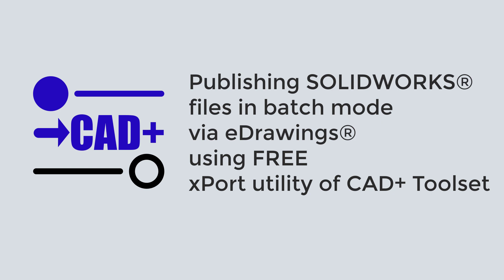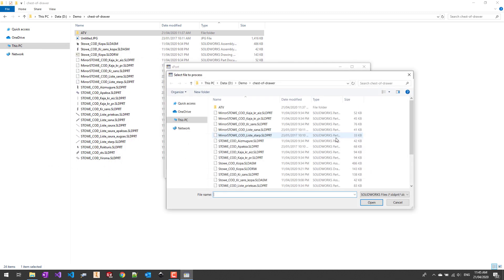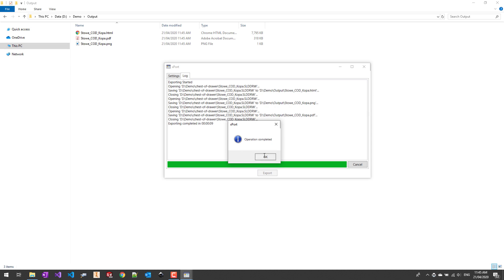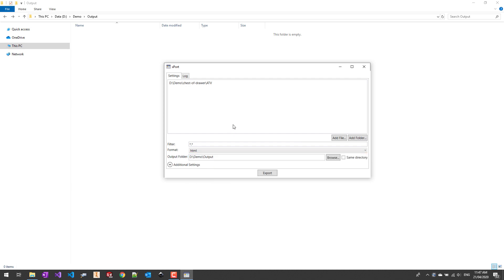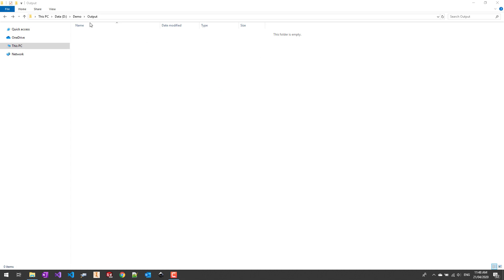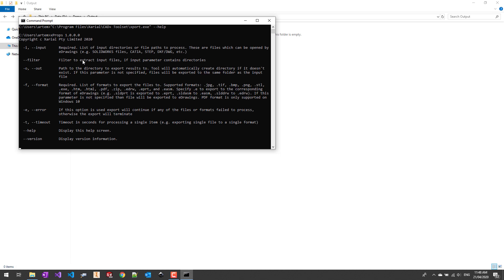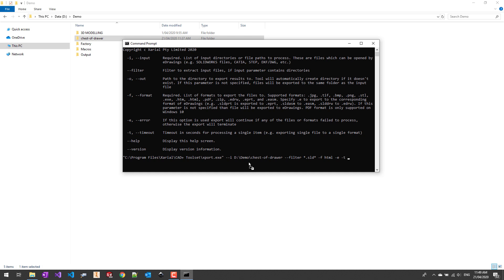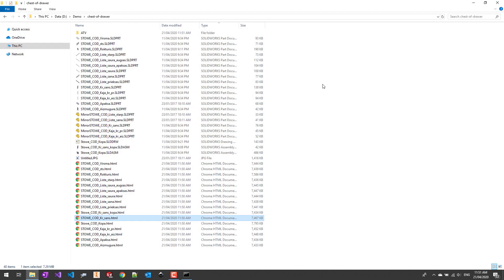xPort - Batch publish SOLIDWORKS files via eDrawings for free